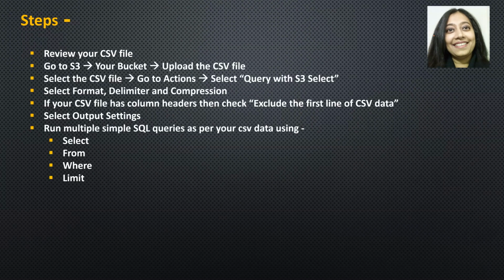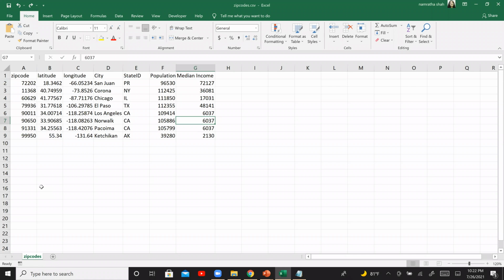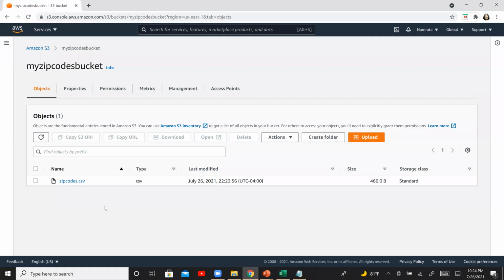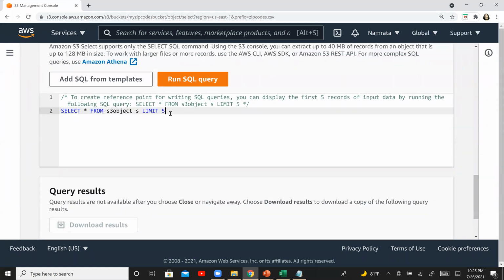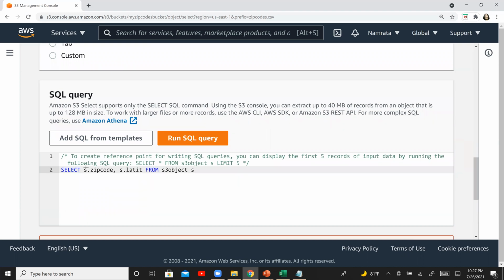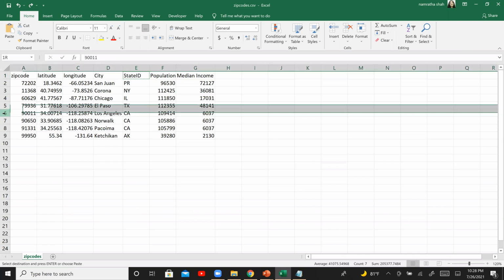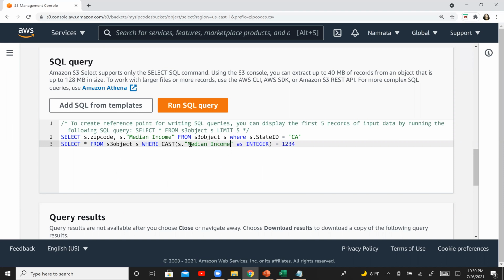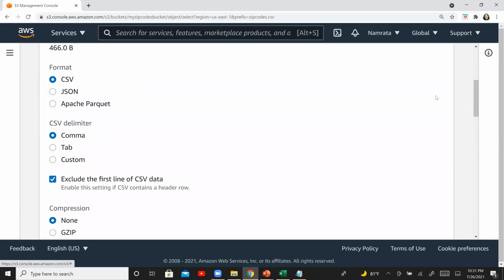AWS Hands on lab - How to query with S3 Select